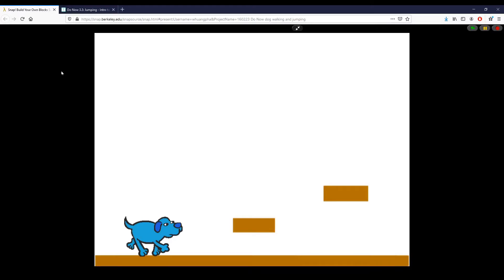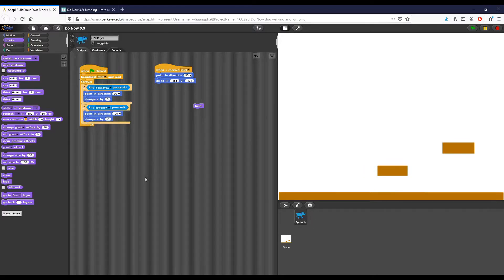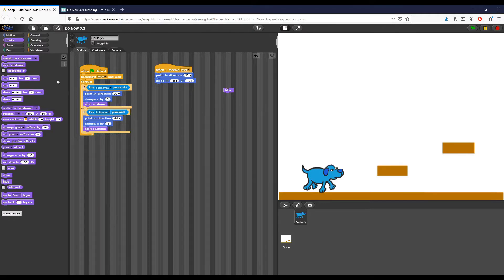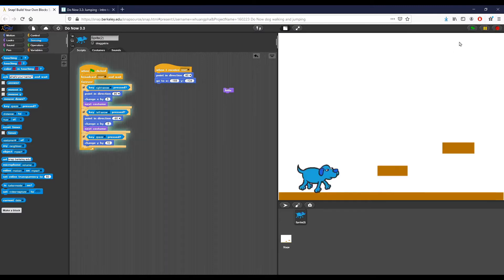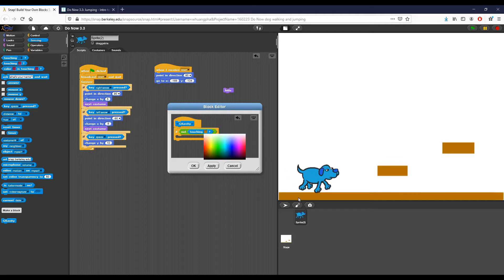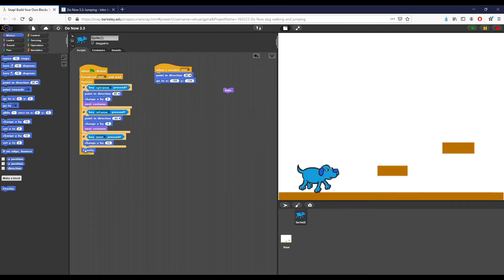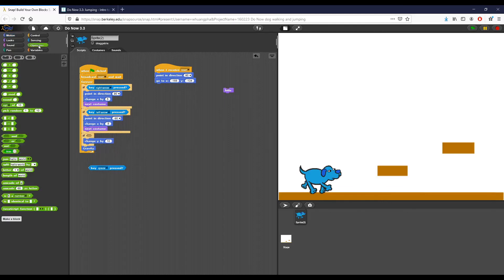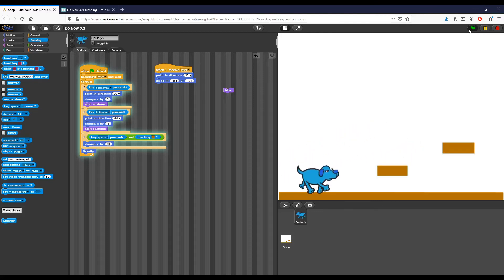Lesson 3.3: Do Now - Jumping V2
This is a re-upload of Do Now 3.3. I had an issue with the audio the first time around.